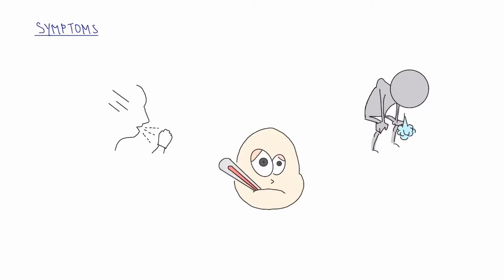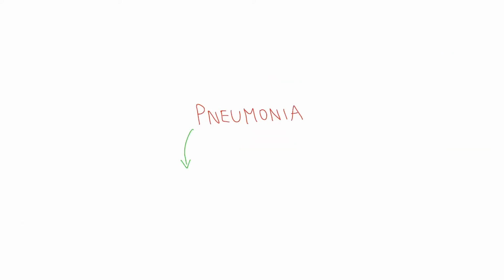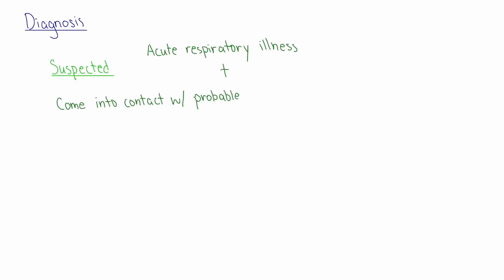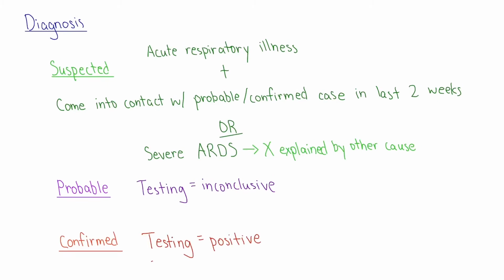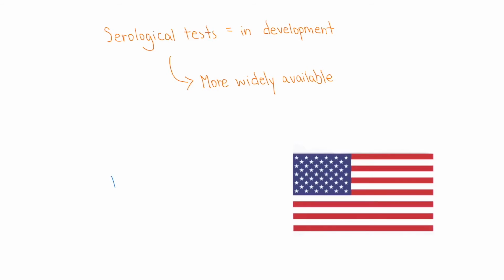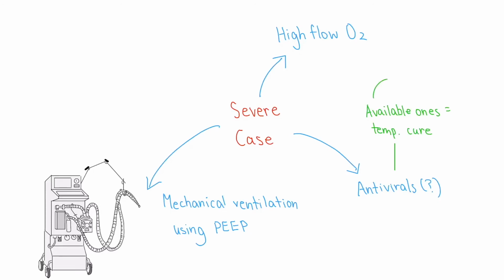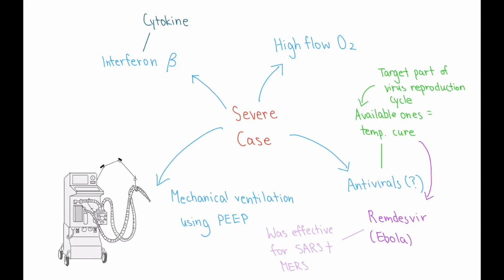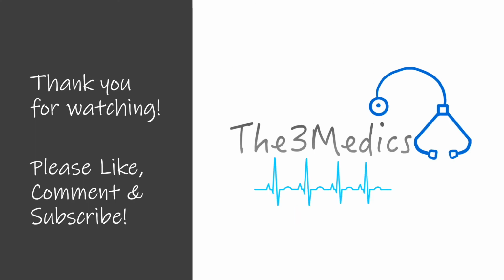Covid-19 – Symptoms, Diagnosis & Treatment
A special series of videos on that virus from 2019. Let's all grab a Corona beer and get on with it, eh?